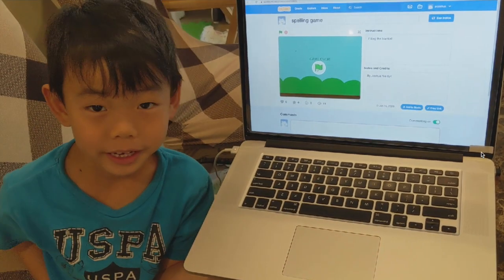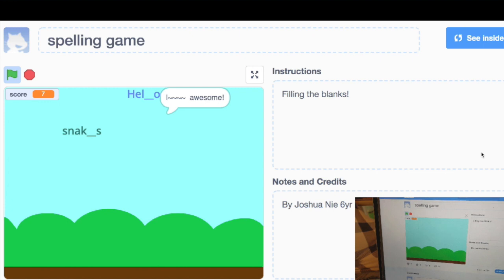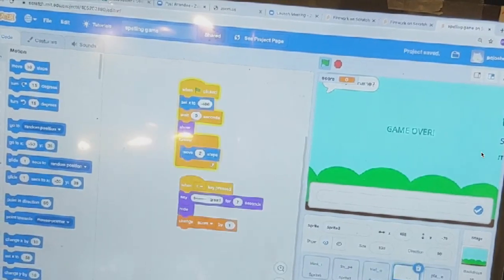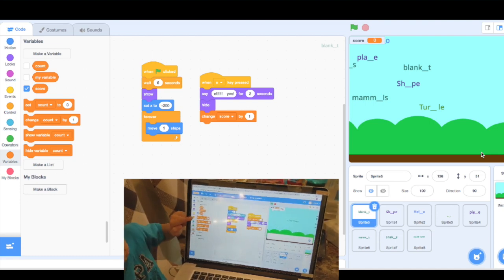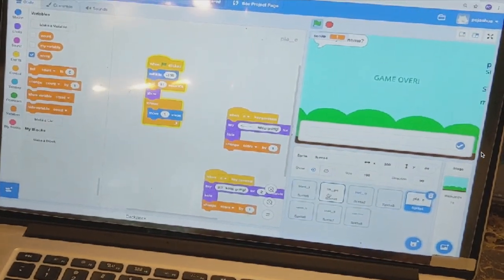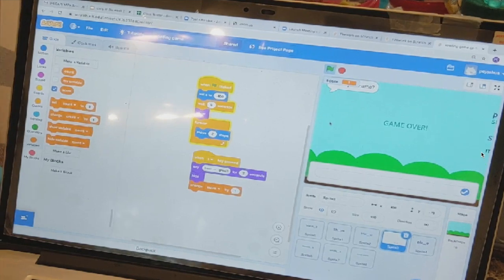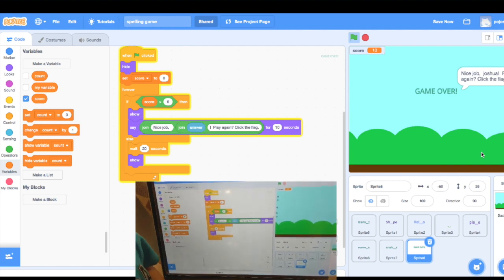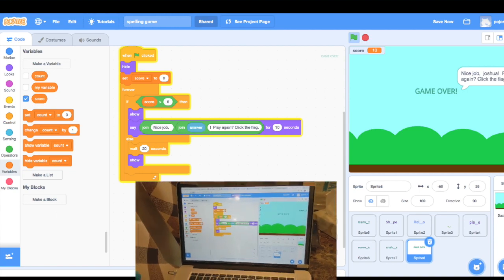Spelling Game in Scratch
A Simple Scratch Spelling Project Explained